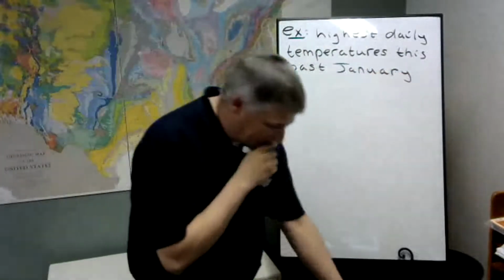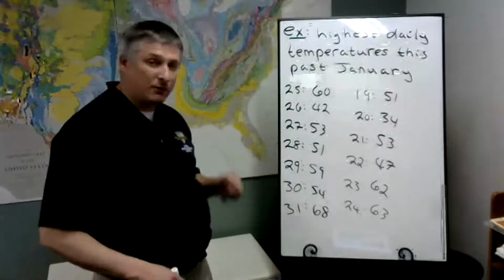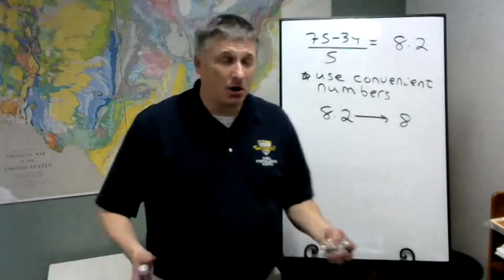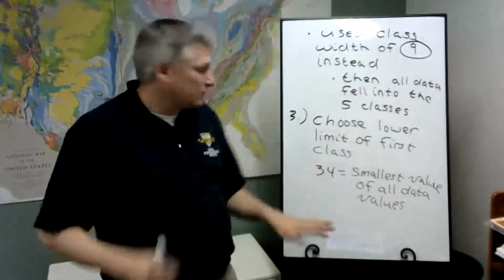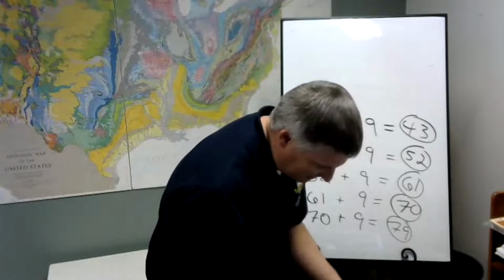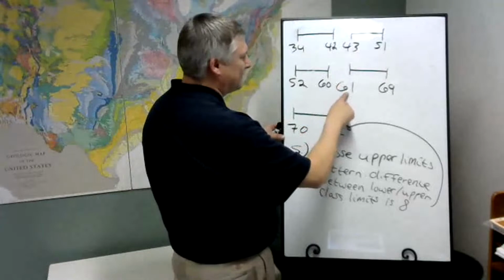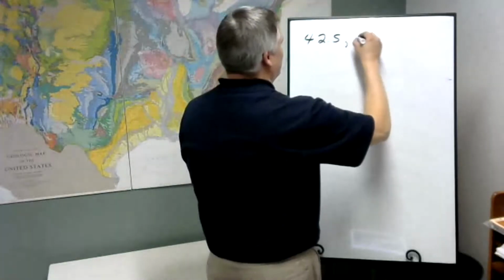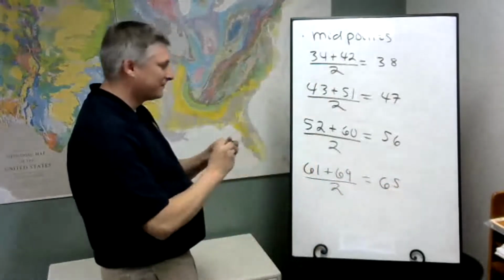Intro. to Stats. Section 2-1 (Part 3): 2/17/22